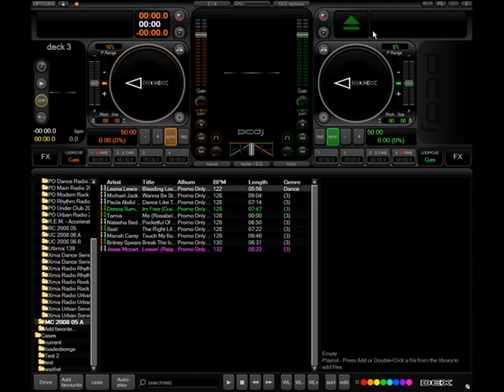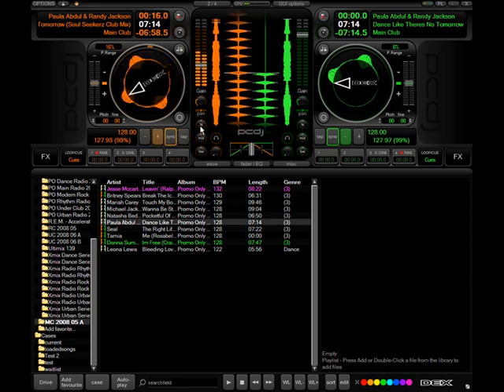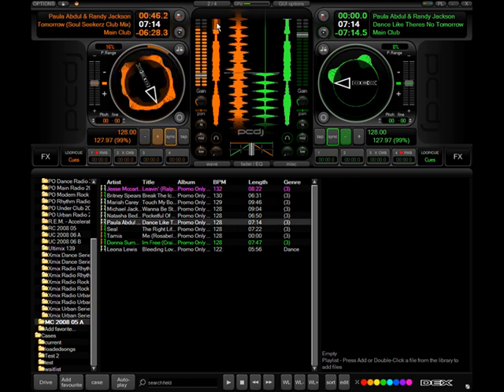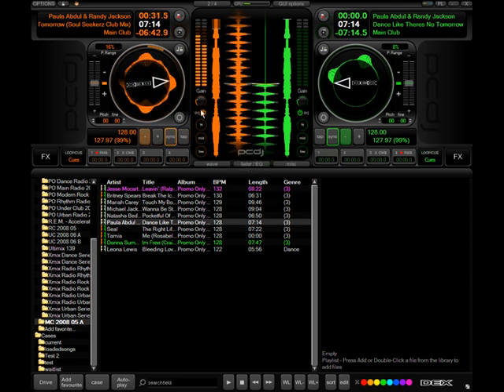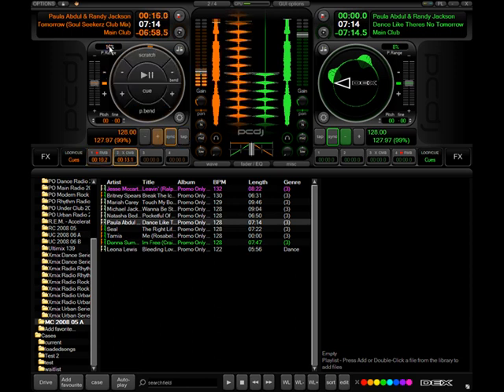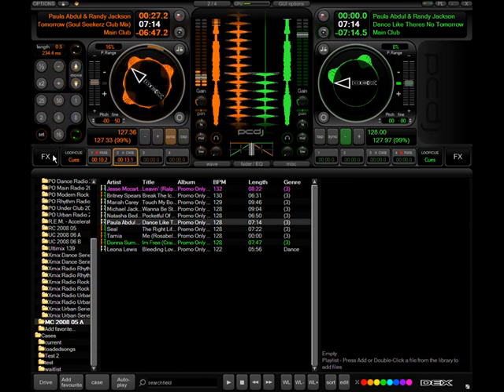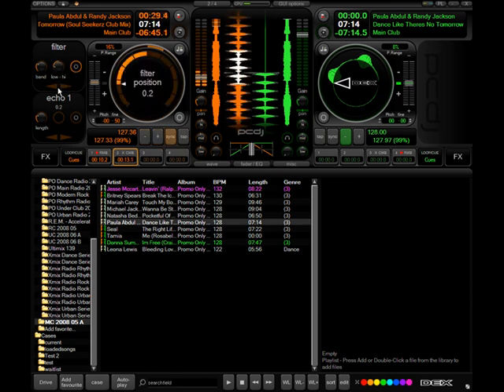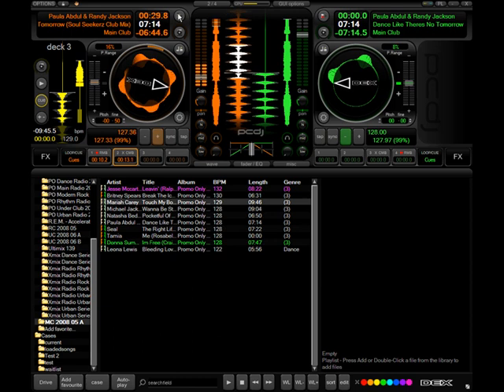DJ Software, DEX 1.1 Player And Mixer Tuturial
A tutorial on DEX Player, Mixer, and effects